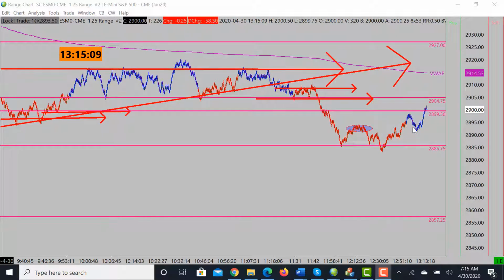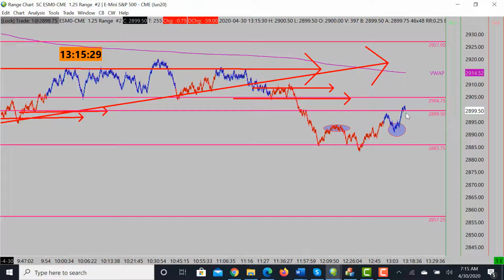Performance Psychology (fear) || Thefundamentaltrader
hey guys here another performance psychology video. I hope you guys enjoy!